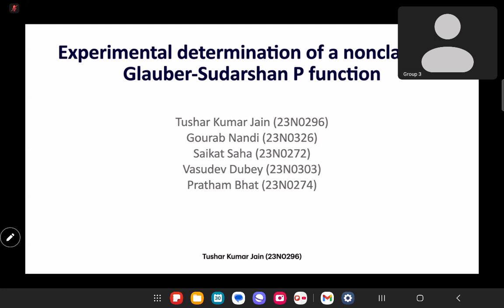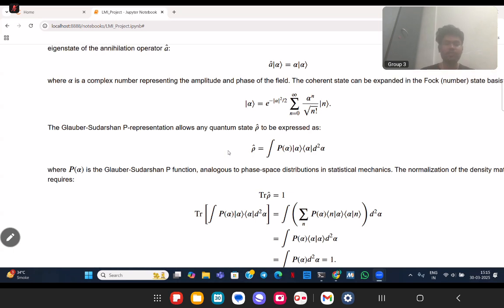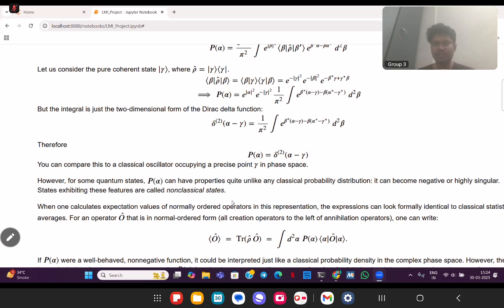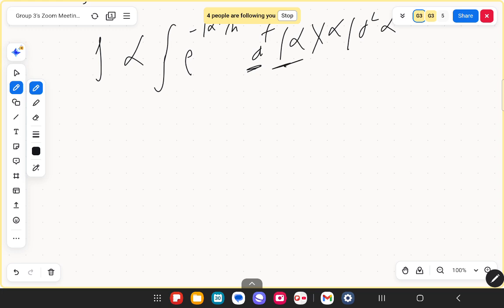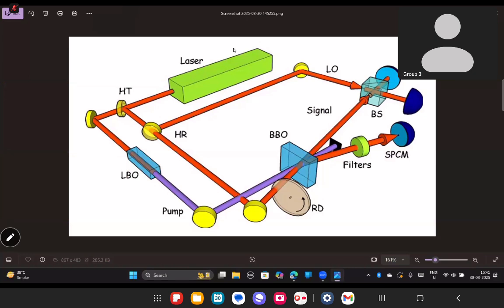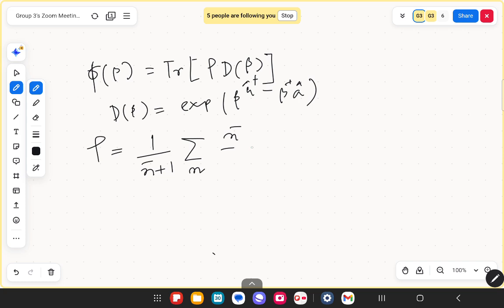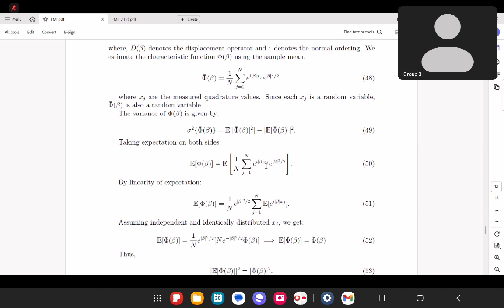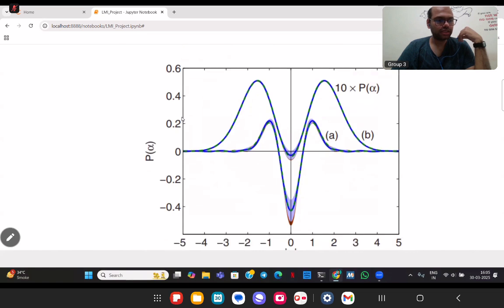Project 3: Experimental determination of a nonclassical Glauber-Sudarshan 𝑃 function